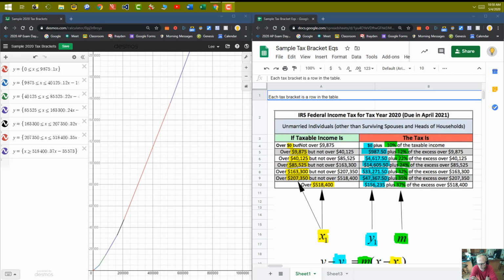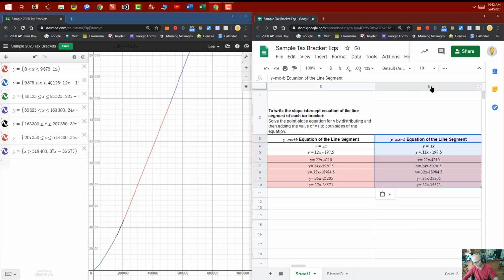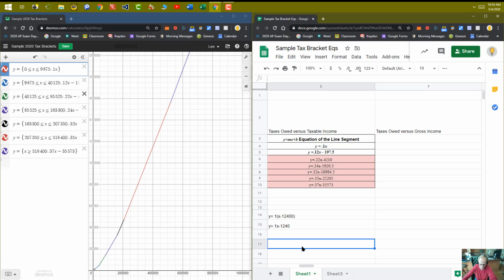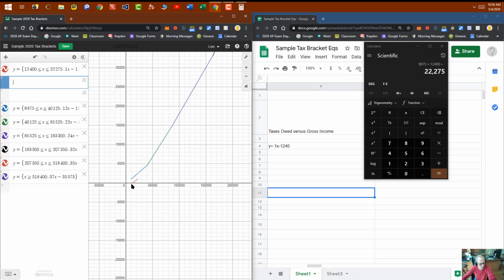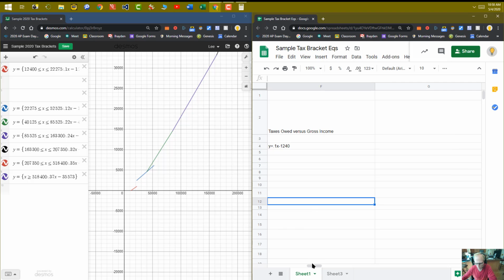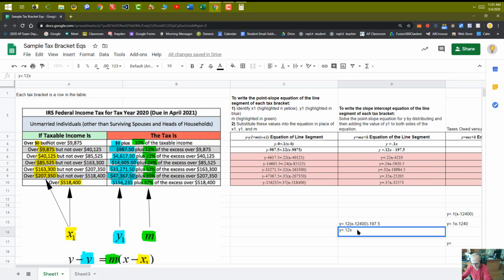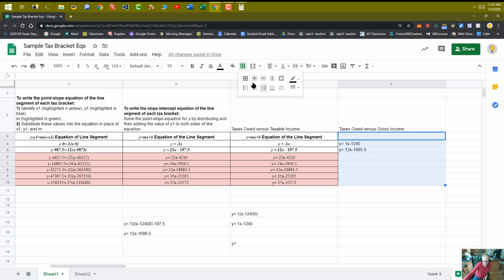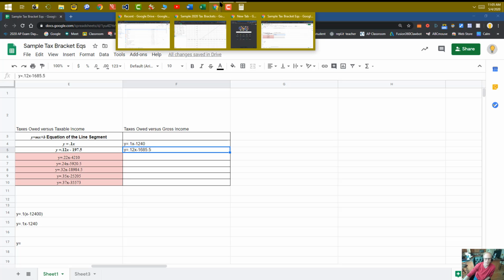Deriving the equations of and graphing federal taxes owed as a function of gross income.